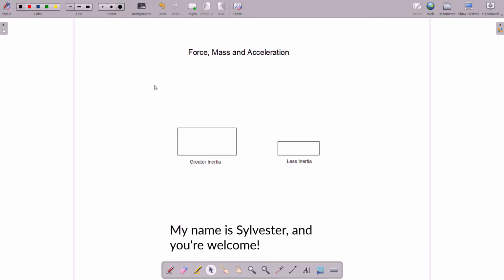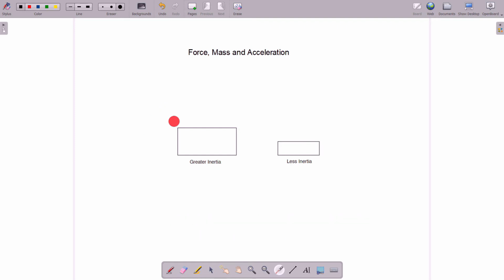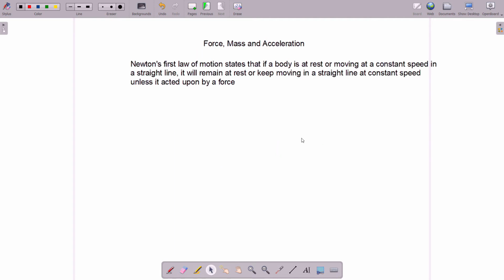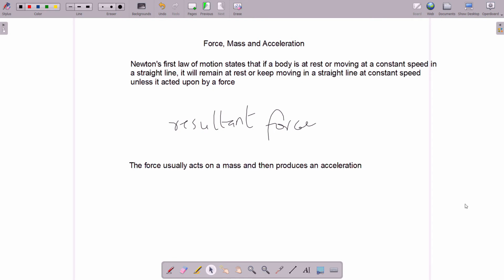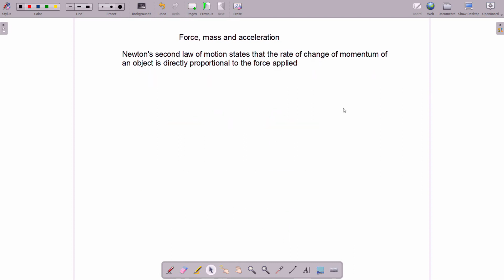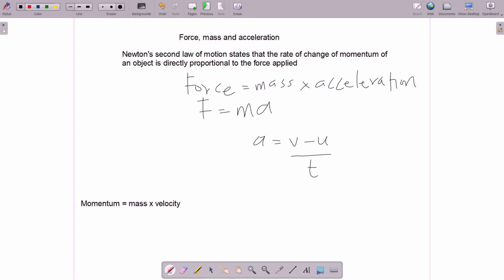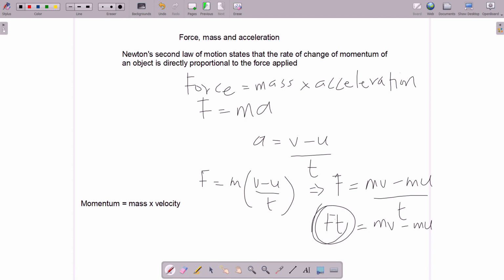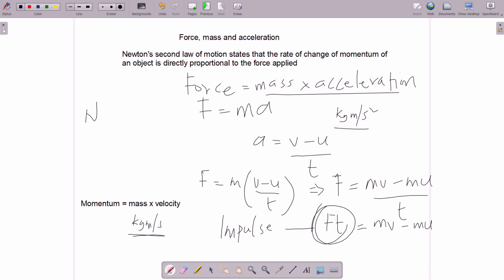Force, Mass and Acceleration | Newton's Laws of Motion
Force Mass and Acceleration. This video continues with the discussion of forces.
Newton's first law of motion is discussed in this video. Newton's second law of motion is also discussed. The relationship between the second law of motion and momentum is established. The video concludes with a discussion of Impulse.

Video Chapters
0:00 Introduction
0:53 Newton's first law of motion
5:07 Newton's second law of motion
7:18 Momentum
9:31 Impulse